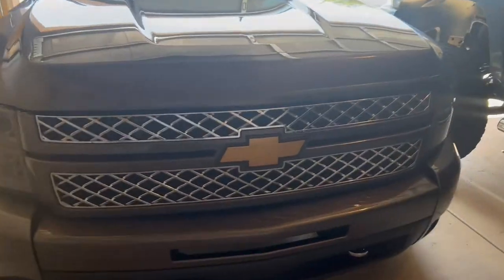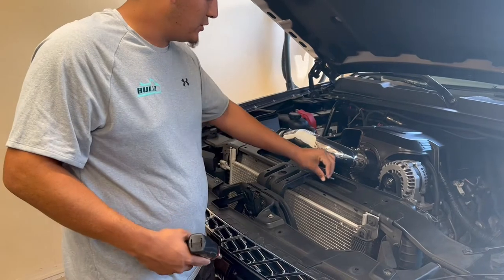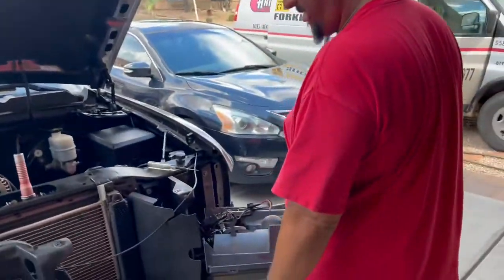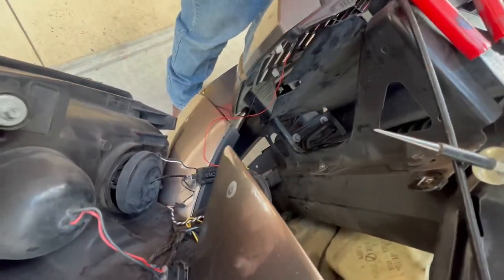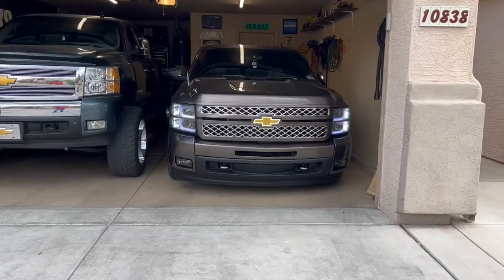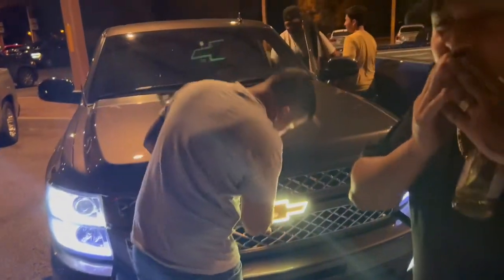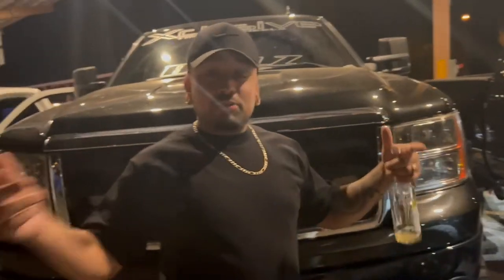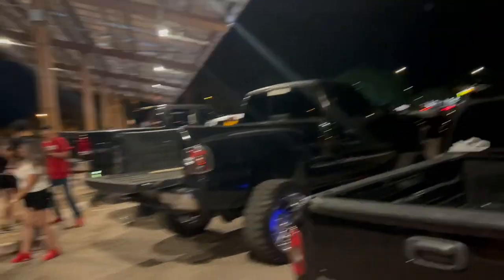How to install light up Chevy Bowtie